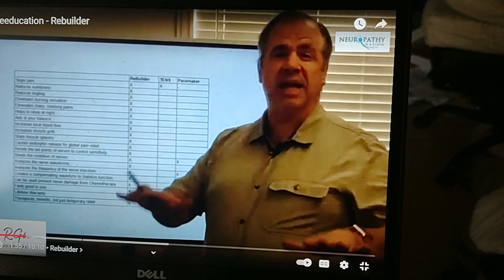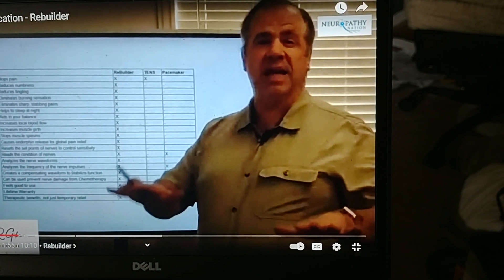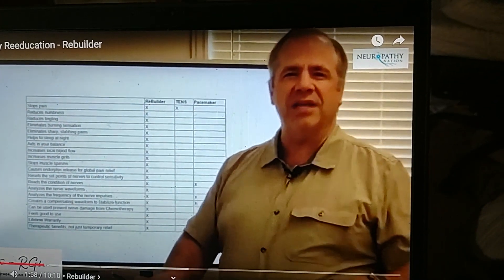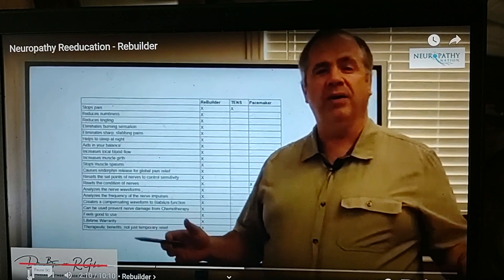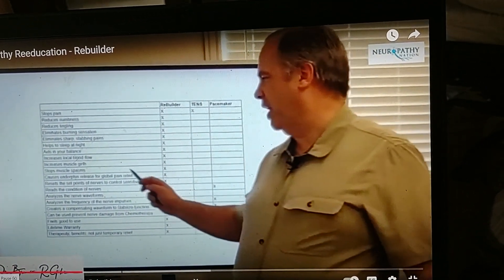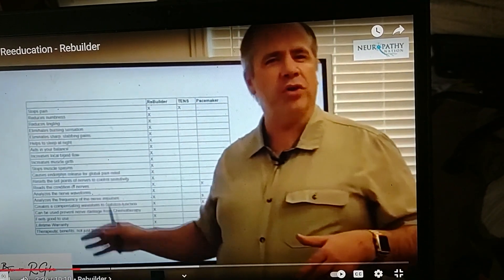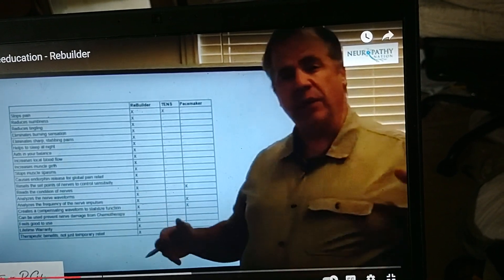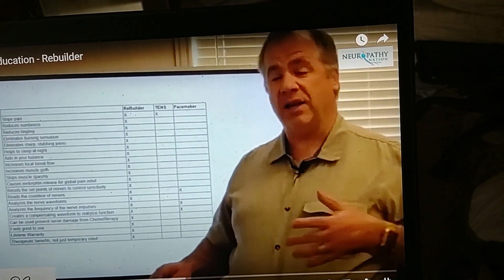Using the Rebuilder with my Neuropathy. After 5 months no improvement. It can take 18 months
Using the Rebuilder with my Neuropathy. After 5 months no improvement.
 It can take 18 months
Watch this video on what the Rebuilder is suppose to be doing.